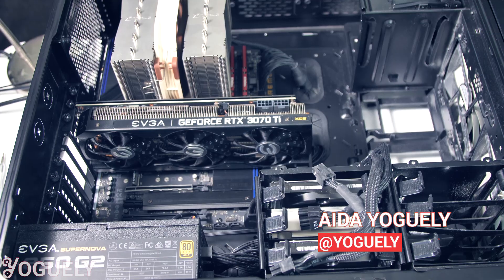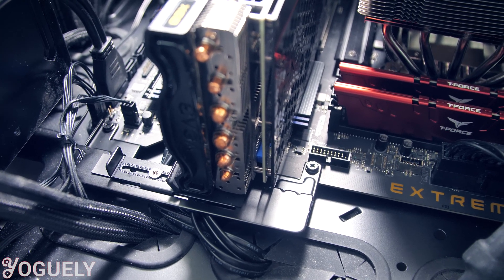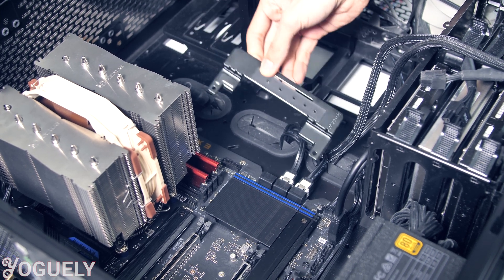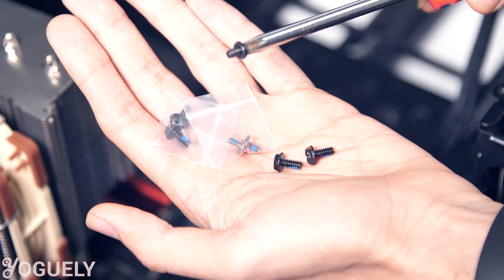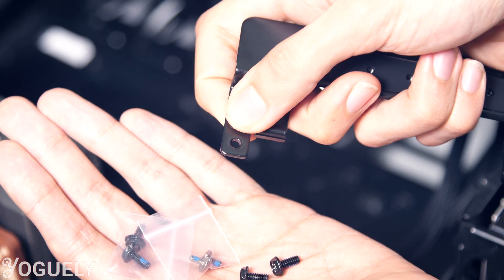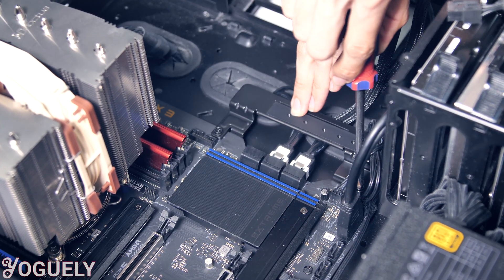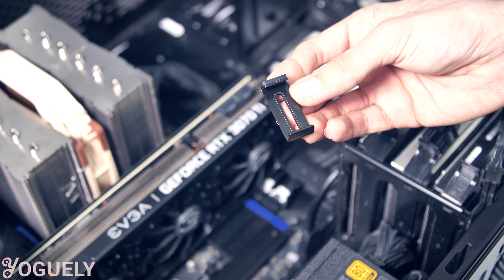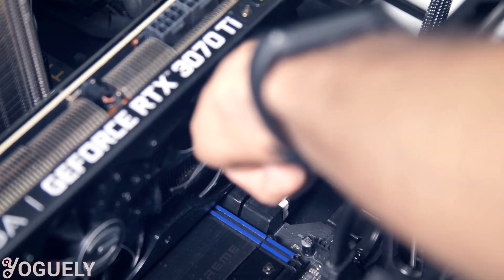How to Install ASRock Anti-Sag Graphics Card Holder for Z590, Z690 Motherboards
Here I'll show you the exactly how to install the ASRock Graphics Card Holder for both high-end and mainstream Z590 and Z690 series motherboards. This graphics card holder provides support for those heavy graphic cards, so their weight won't stress the motherboard.

Buy ASRock Motherboard
on Amazon (Paid Link)